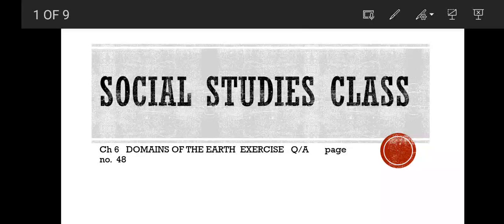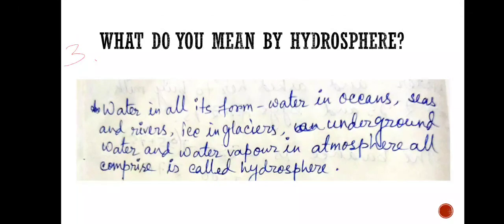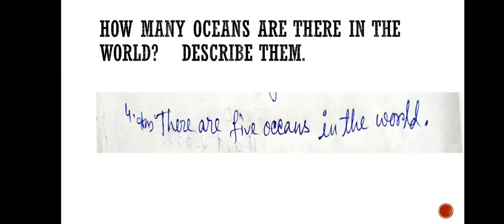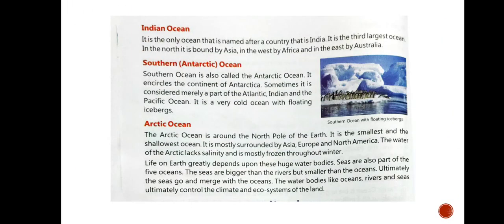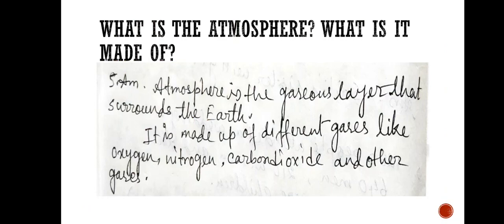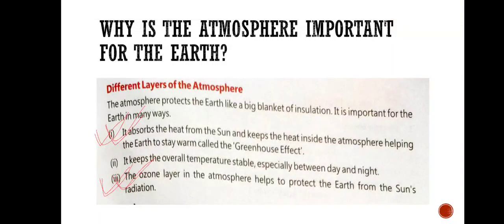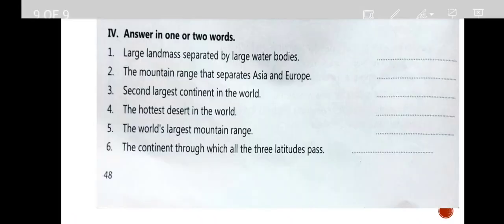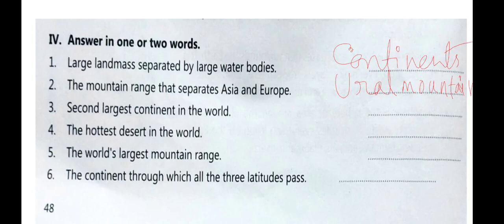CLASS IV (SOCIAL STUDIES) CH 6 DOMAINS OF THE EARTH EXERCISE Q/A page no. 48